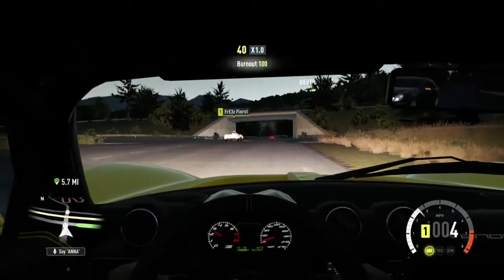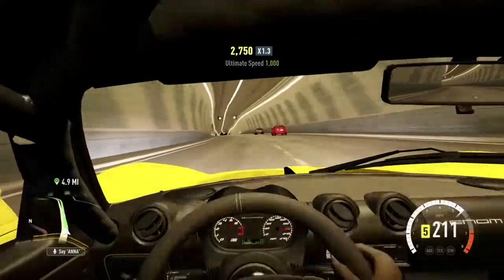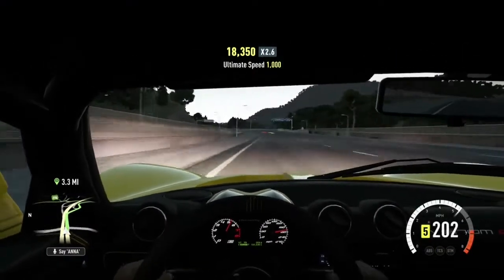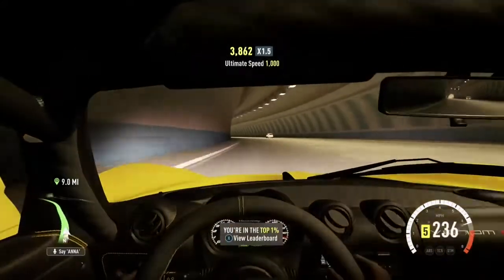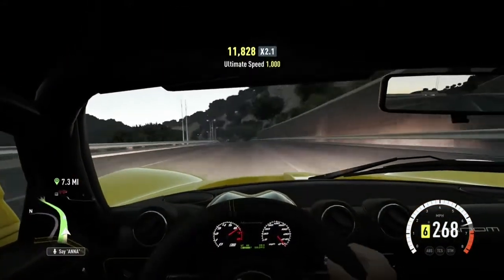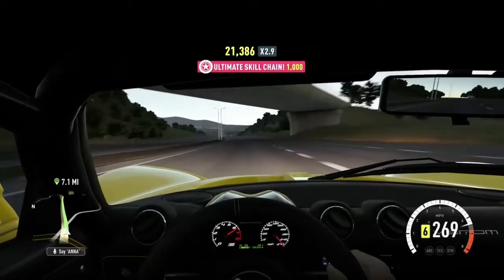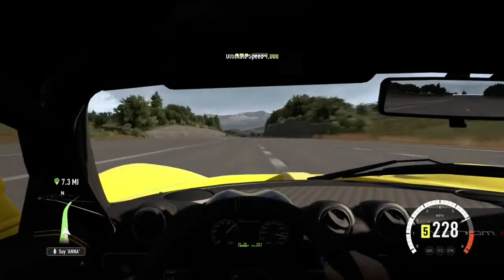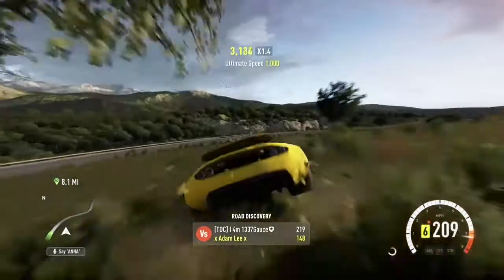Forza Horizon 2: Going 270 Mph In My Hennessey Venom GT (Xbox One)